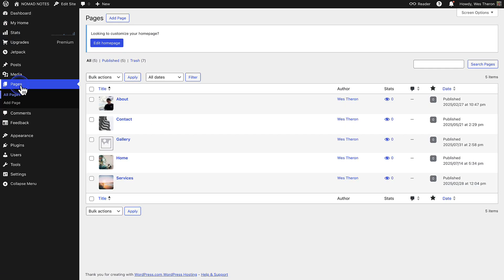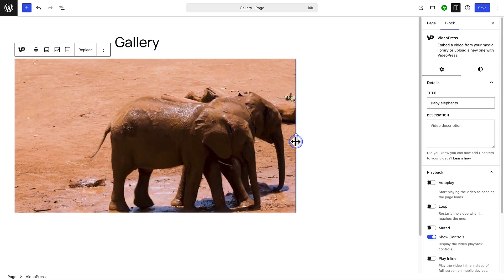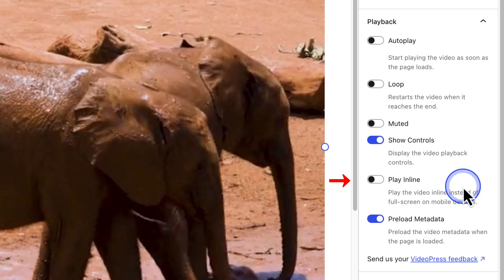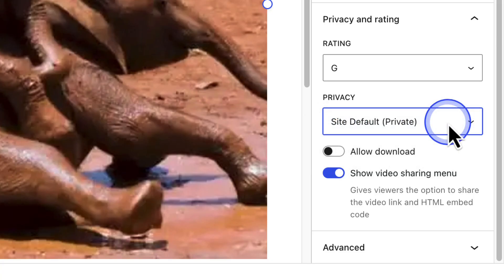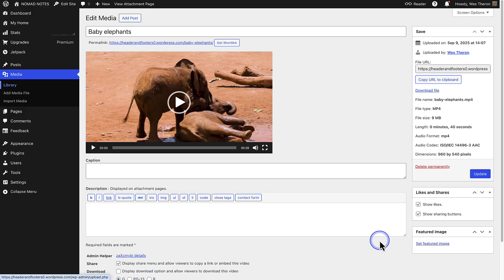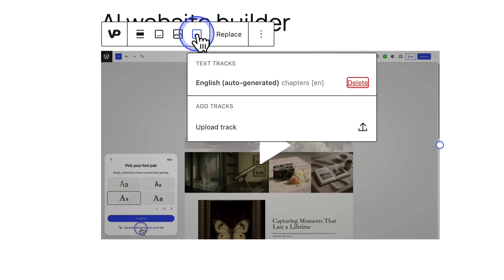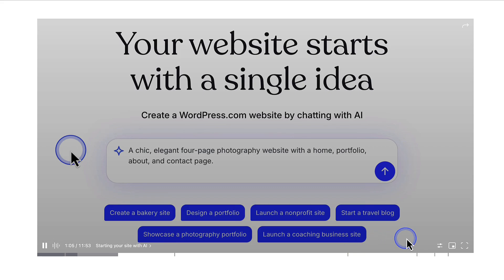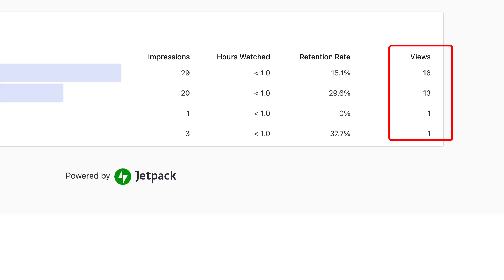How to upload video to WordPress (Step-by-Step Tutorial)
VideoPress is built right into WordPress.com, giving you a powerful way to host, customize, and analyze your videos — all ad-free and unbranded. It works seamlessly across all devices, from smartphones to desktops, ensuring smooth playback for your audience.

By the end of this video, you’ll know exactly how to make the most of VideoPress to deliver a professional video experience directly on your WordPress.com site.

Timestamps:
0:00 Intro
0:25 Adding a video to a page or post
0:54 Size and playback
2:01 Adding a thumbnail
2:32 Privacy and rating
3:32 Chapters and captions
5:05 Video analytics
5:53 Outro